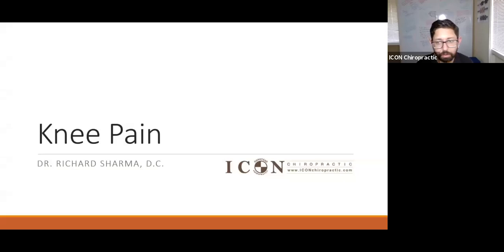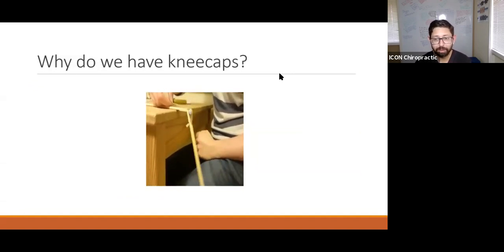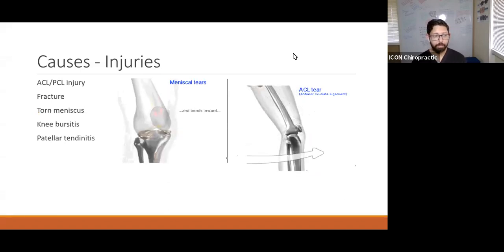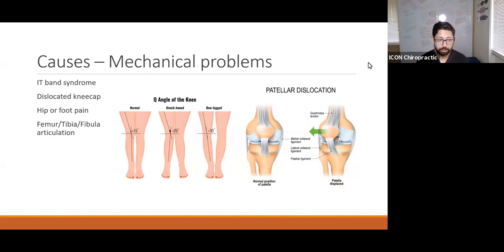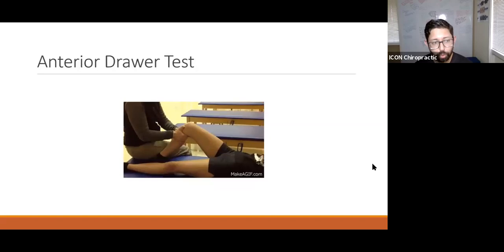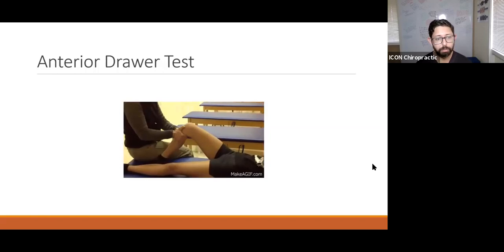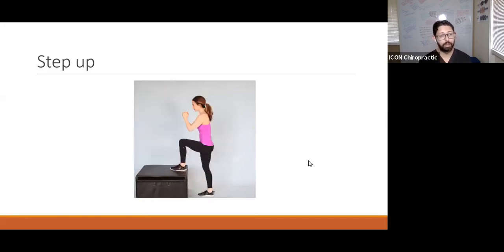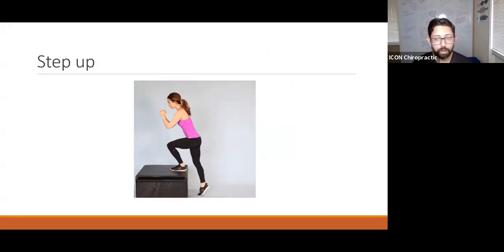Health Talk - Knee Pain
ICON Chiropractic - Gonstead Exclusive and Certified in Functional Medicine
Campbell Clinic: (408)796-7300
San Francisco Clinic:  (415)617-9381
                                        835 Clay Street, Suite #106, San Francisco, CA, 94108

In 2012, we set out with a vision striving for the Brighter Humanity.
Our mission is to transform health care system. From Sick care of Preventative Care. The Simple idea od Balancing the Nervous System through Specific and Scientific Chiropractic care with Nutritional Complementation has been the pillars of our philosophy.

Over the Years, our vision has become our promise.
To date, we take care of every Practice Member as our own Family, with Passion, Integrity, and Honesty.